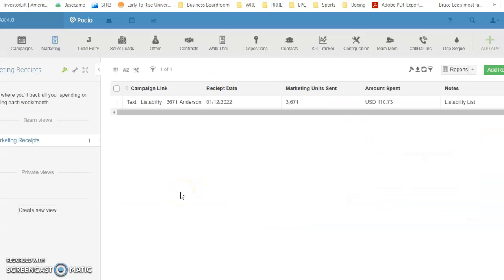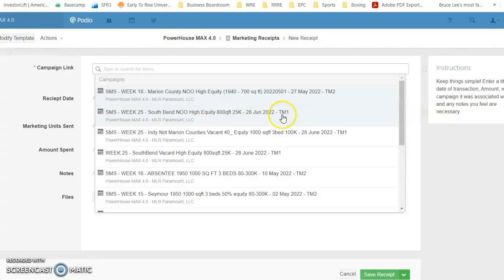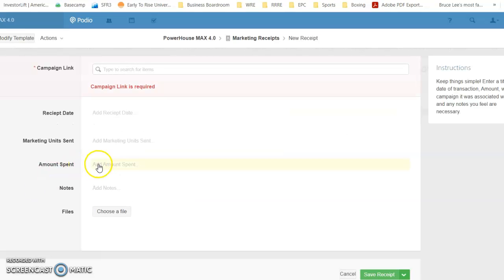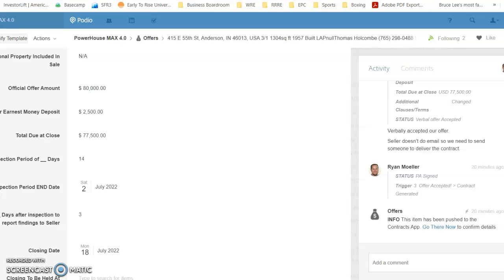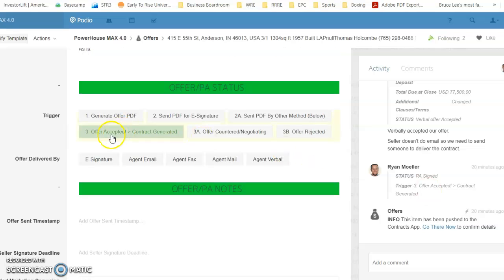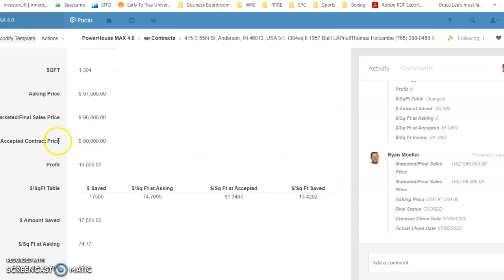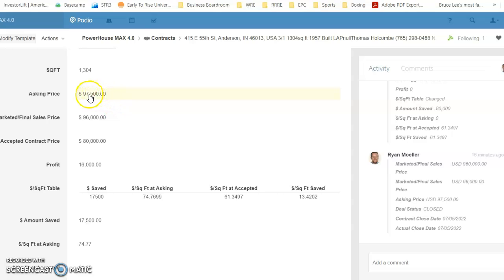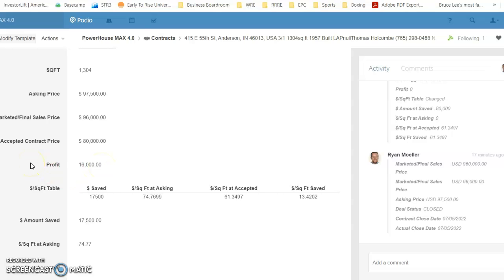Tracking Expenses and Profits for Reporting in Podio